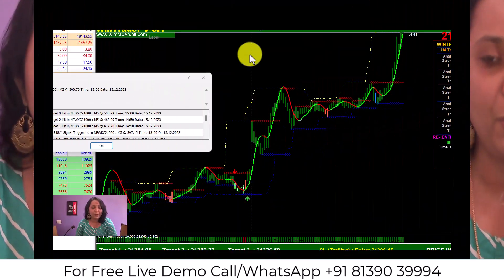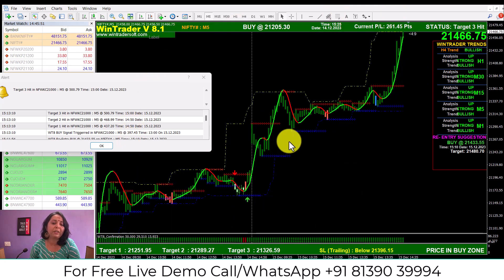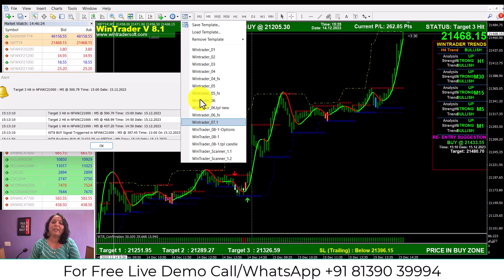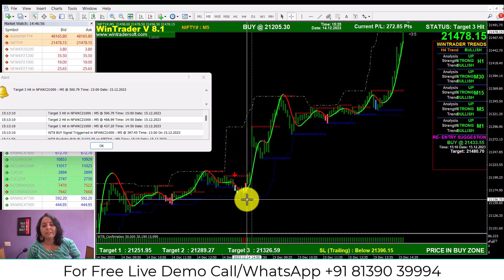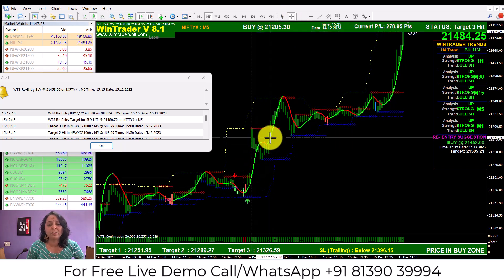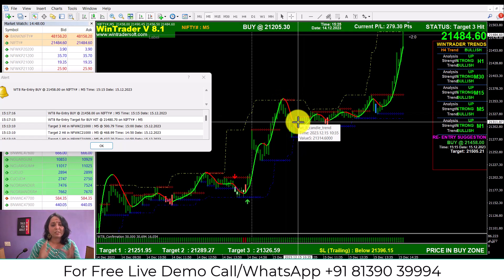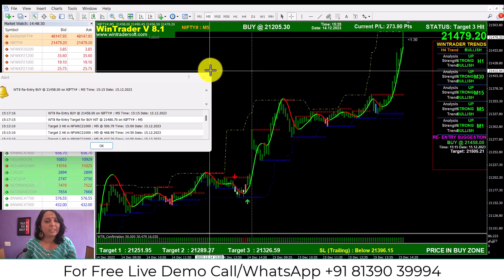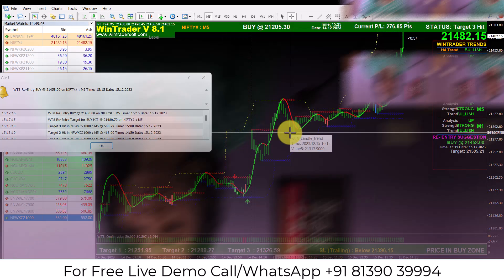NIFTY & Options / Signal Continue പോകുന്ന മാർക്കറ്റിൽ എങ്ങനെ ട്രേഡ് എടുക്കാം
✅𝐅𝐨𝐫 𝐅𝐫𝐞𝐞 𝐃𝐞𝐦𝐨 𝐚𝐧𝐝 𝐌𝐨𝐫𝐞 𝐃𝐞𝐭𝐚𝐢𝐥𝐬:
Skype: wintradersoft
✅𝐂𝐥𝐢𝐞𝐧𝐭 𝐓𝐞𝐬𝐭𝐢𝐦𝐨𝐧𝐢𝐚𝐥𝐬:

12 years of proven strategy assures you risk-free trading in NSE, MCX, NCDEX, and FOREX markets